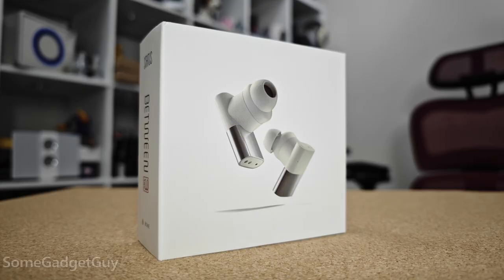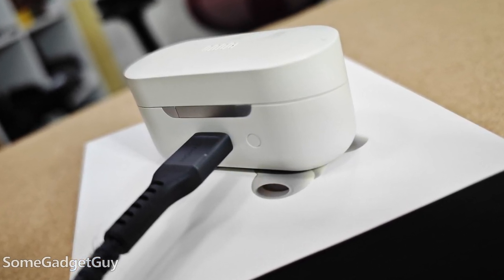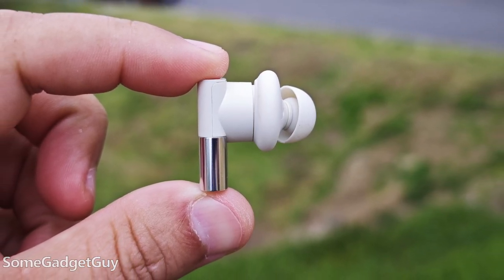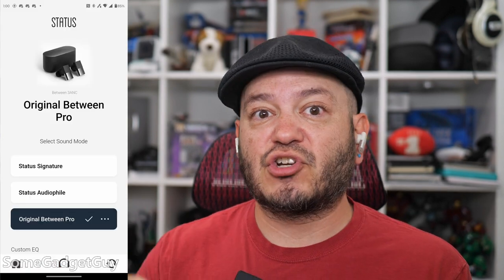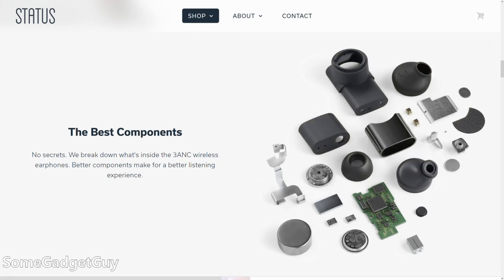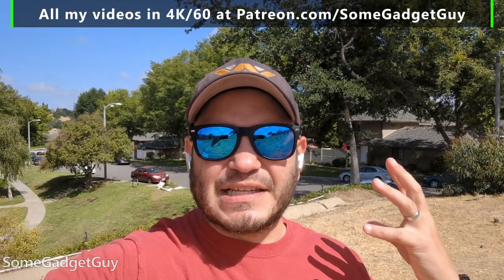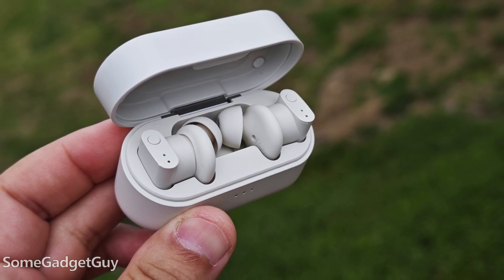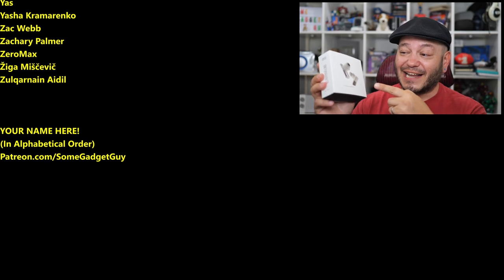Status Audio Between 3ANC True Wireless Earbuds: A Trick AirPods Can't Copy...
Status Audio delivers one of the most comfortable earbuds I've tested this year, and they have a really unique sound. Will they be the right fit for YOUR ears? Let's have a chat...